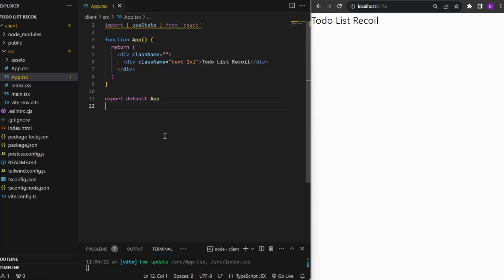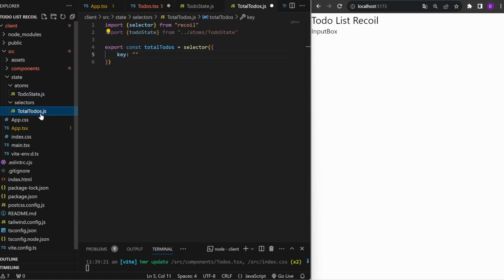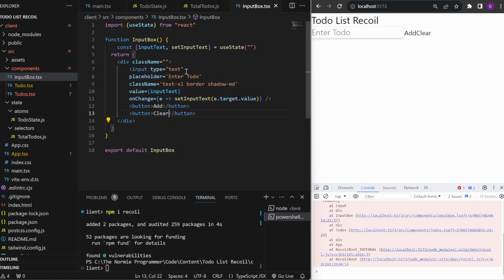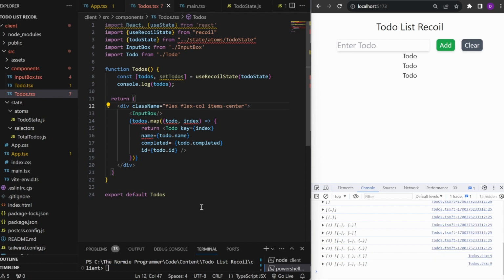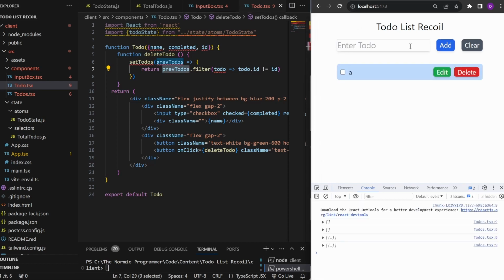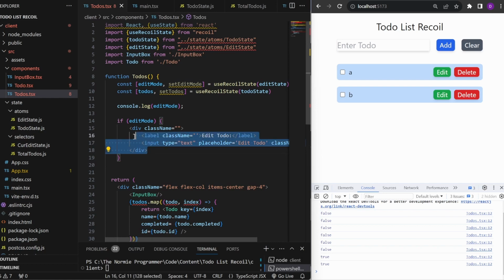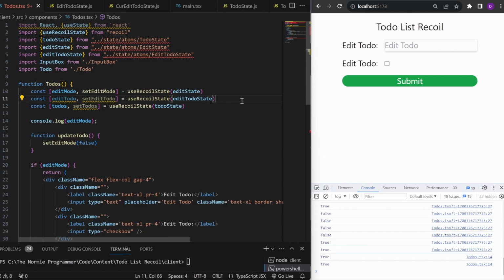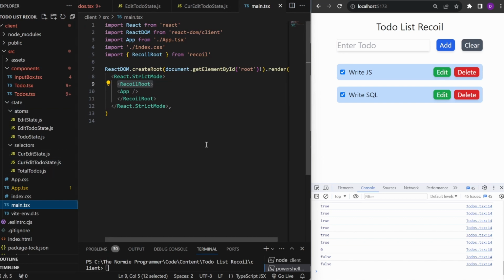Learn Recoil in one video | React State Management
In this video you'll learn React Recoil by building a Todo List App.